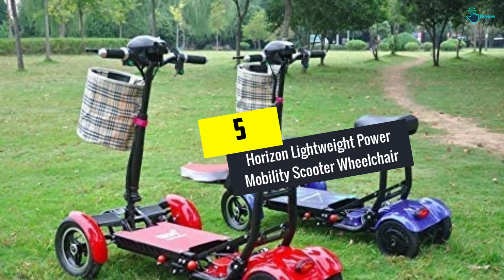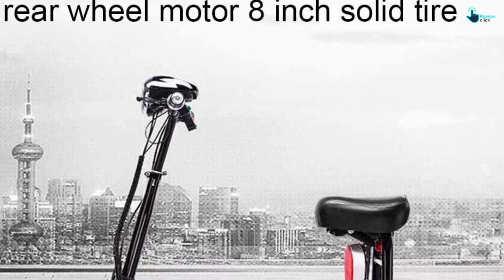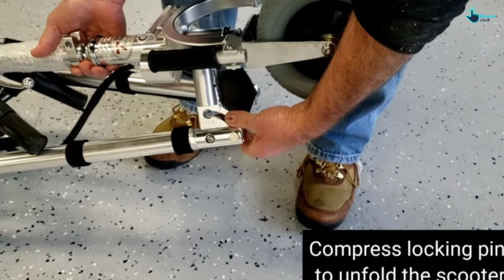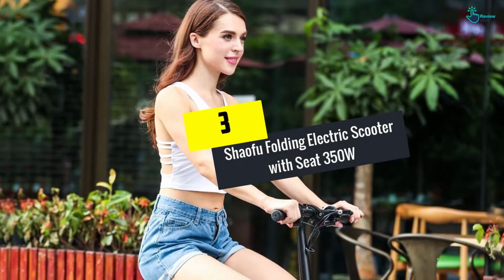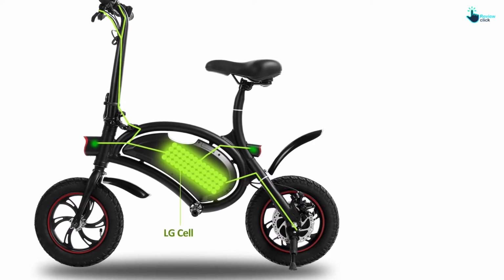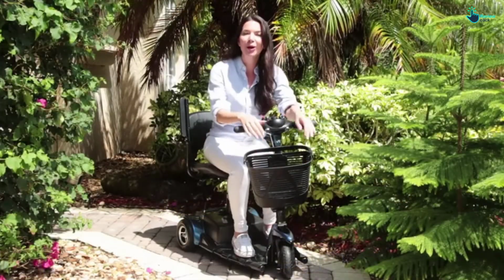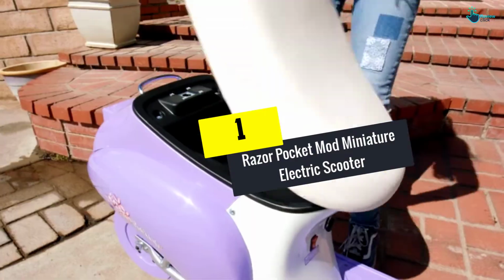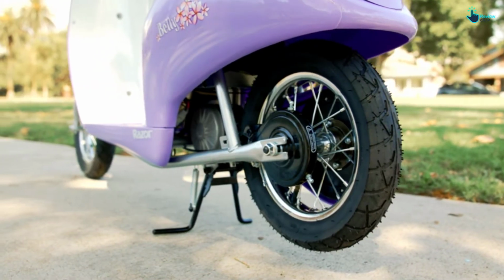Top 5 Best Electric Scooters with Seat in 2025 Reviews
▶️ 5. Horizon Lightweight Power Mobility Scooter Wheelchair

▶️ 4.  TravelScoot 35lbs Lightest Folding Scooter with Seat

▶️ 3.  Shaofu Folding Electric Scooter with Seat 350W

▶️ 2.  VIVE 3-Wheel Mobility Scooter with Charger

▶️ 1.  Razor Pocket Mod Miniature Electric Scooter

Are you Searching for Best Electric Scooters? So now you are in the right place for getting the valuable info on  Electric Scooters.

In this video we short listed the top 5 Best  Electric Scooters on the market in 2022. We made this list based on our

We have tested each Electric Scooters and tried to include an in-depth information of  Electric Scooters in our Video which will be enough to fulfill all of your needs. We recommended The Top 5  Best  Electric Scooters In this video. All of them are maintain the quality. If you want to buy Best  Electric Scooters, we think this list will be very helpful to you.

We hope you like the  Best  Electric Scooters we select for this year.

If you have any questions related to the  Best Electric Scooters which are listed here, please leave a comment down below and we will get back to you as soon as possible.